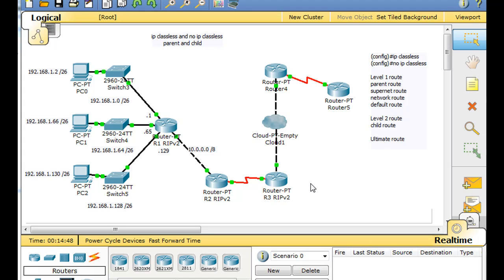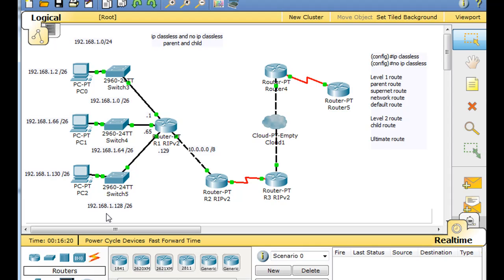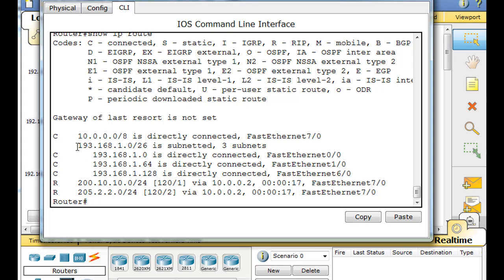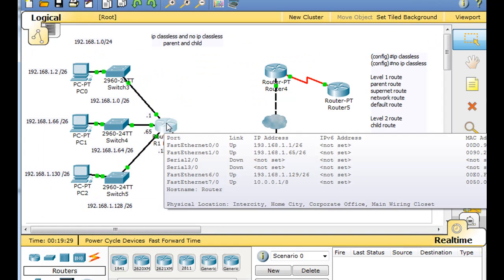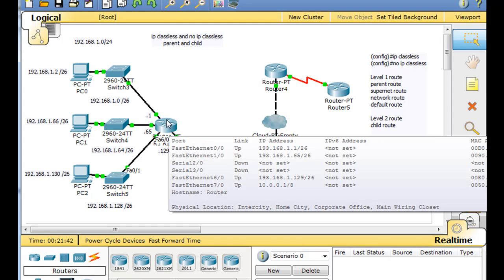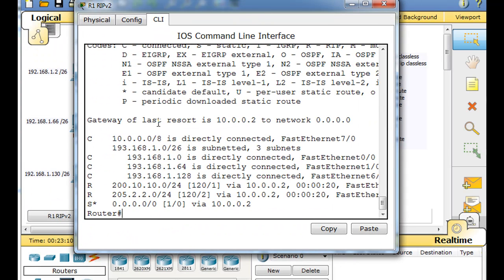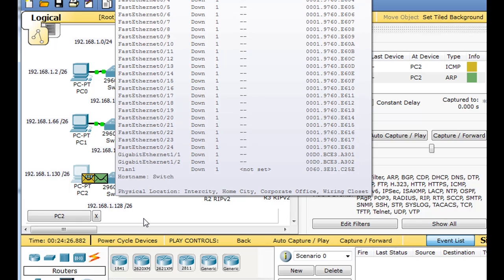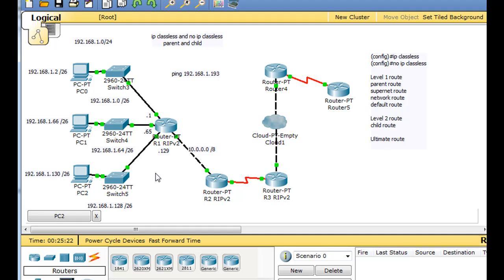IP Classless and Parent and Child Routes using Packet Tracer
- In this tutorial, using Packet Tracer, I examine the routing table to distinguish between parent and child routes, level 1 and level 2 routes, ultimate routes, network routes and default routes. I also discuss ip classless versus no ip classless routing behavior.